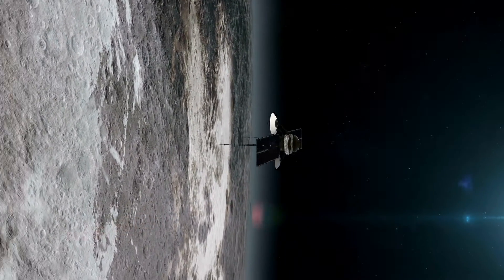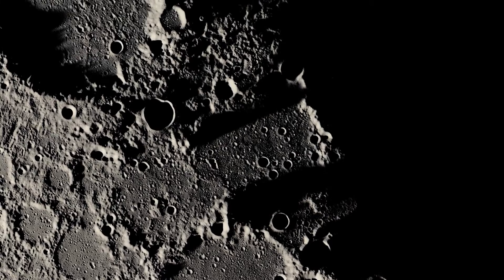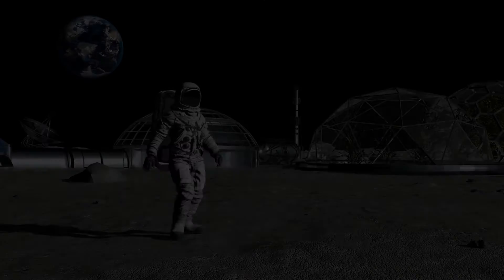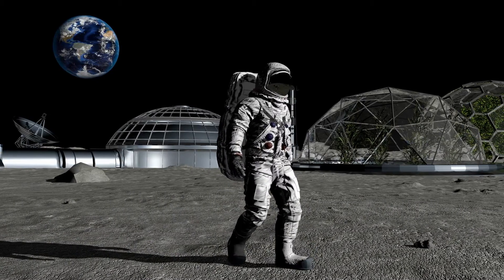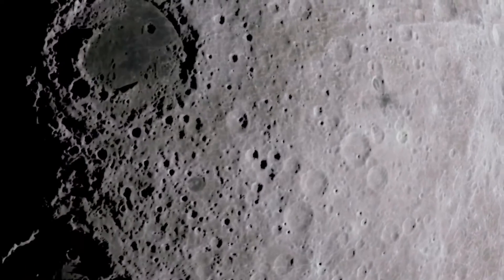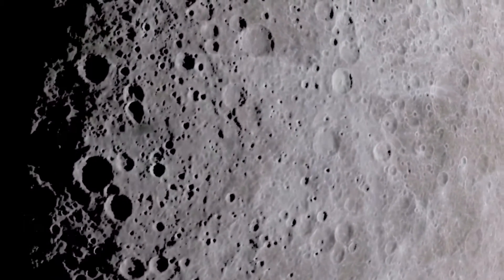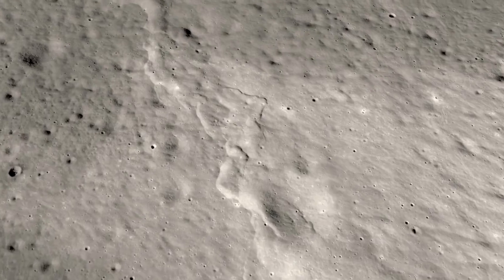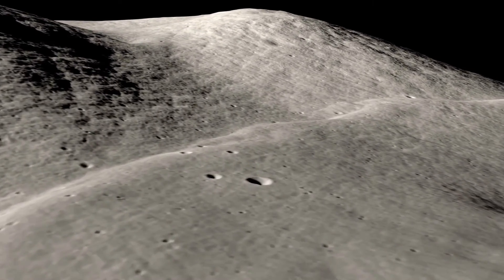NASA's LRO Finds Lunar Pits Harbor Comfortable Temperatures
A NASA-funded team of researchers has identified strange "pits" in the Moon's surface that, according to recent computer modelling, are roughly 63 degrees Fahrenheit.

Given that temperatures on the lunar surface normally fluctuate from a scorching 260 degrees Fahrenheit to a chilly minus 280 degrees Fahrenheit, these pockets may be a good area for future astronauts to hang out. Future residents might also be protected by the pits from micrometeorite showers and the Sun's constant radiation.

There's also the intriguing potential that the holes connect to larger cave complexes left behind by ancient lava flows, something scientists have speculated but have yet to prove.

Scientists believe that at least some of these pits have overhangs, with lava tube caverns perhaps hiding beyond. If the notion is correct, the caverns might provide good shelter for future settlers, while the holes could provide an easy entrance in.

The team believes that the fact that these pits are shaded from the Sun allows them to maintain a constant human-friendly temperature, retaining heat at night while shielding against excessive heat during the day.

Researchers are already devising methods to use robots and drones to investigate these probable lava tunnels on the lunar surface.

The European Space Agency is also investigating methods of discovering the Moon's underground mysteries, ranging from remotely controlled vehicles to crewed missions.

It's a fascinating peek of what it would be like to colonise the Moon one day, since these trenches could be the greatest spot to seek for a place to live.

"Humans evolved living in caves, and to caves we might return when we live on the Moon," said study coauthor David Paige in the statement.

If you want to learn more about space and stay on top of astronomy news and updates, subscribe to the channel, check our previous videos, and if you love reading; visit our